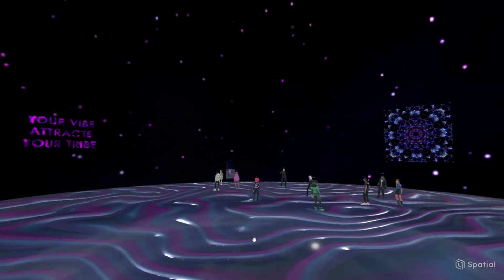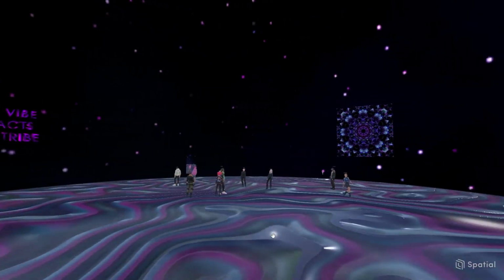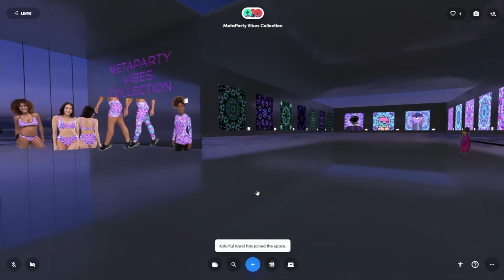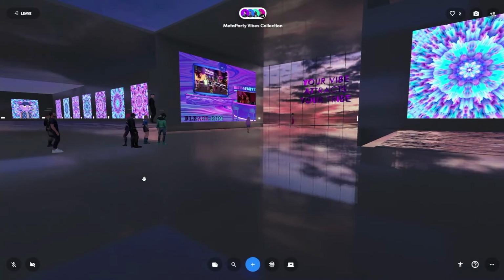MetaParty Vibes HQ Grand Opening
My First Virtual Gallery in Spatial. I built this space in Blender and uploaded it to the platform.

Thank you HiCeeCee and Treeple Dreamers for hosting Metaverse Monday every week and for bringing so many peeps to the Grand Opening! Be sure to follow them on Twitter